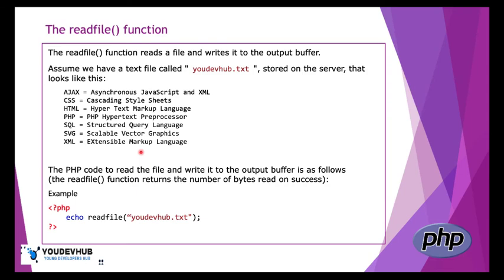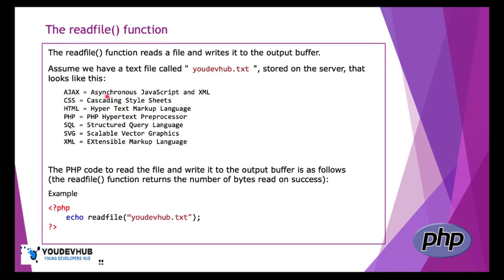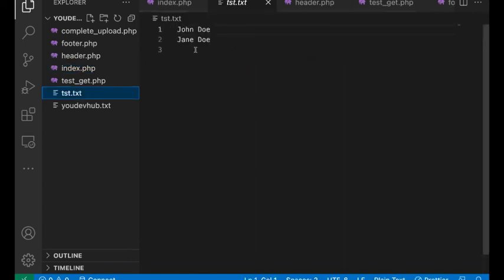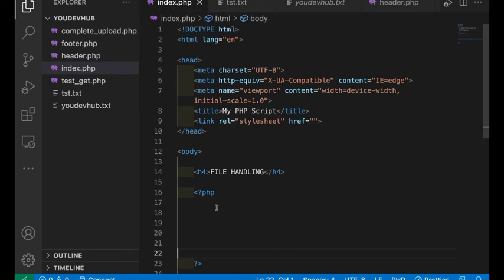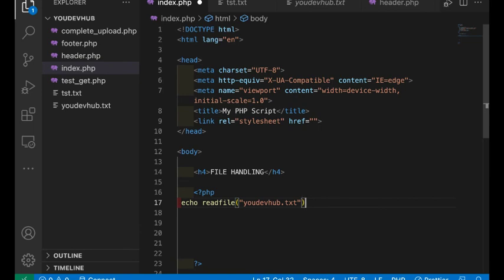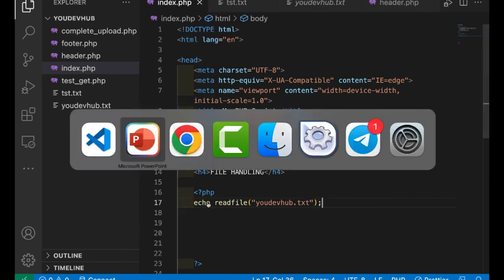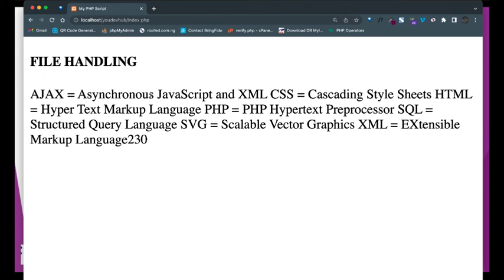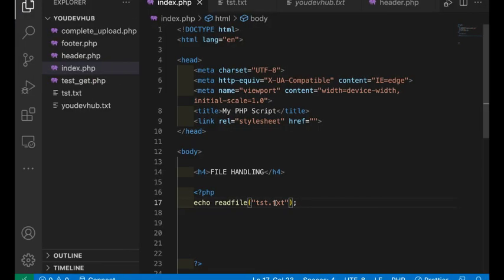30 File Handling: readfile - Backend Development With Power Babaniyi